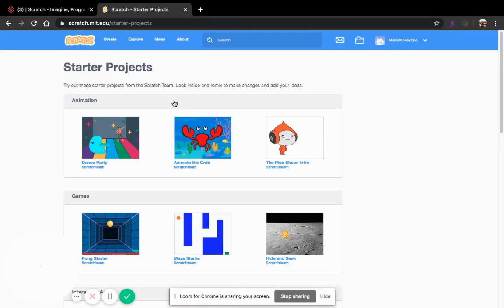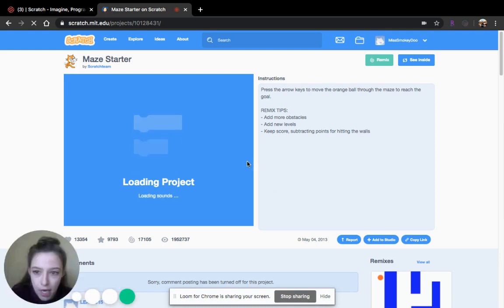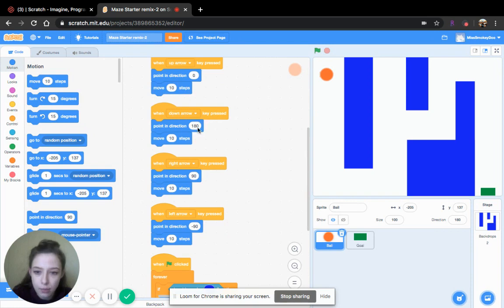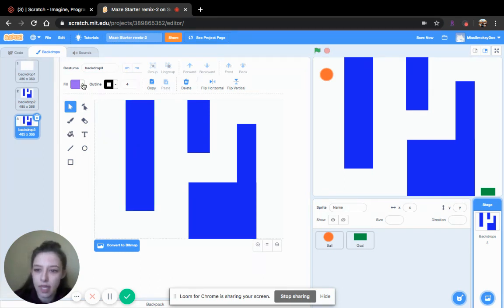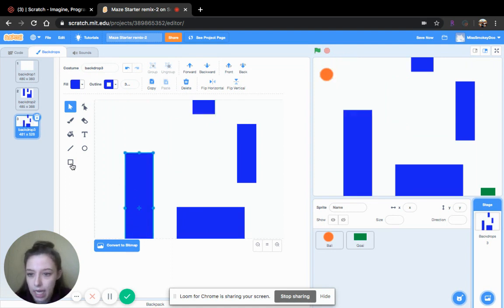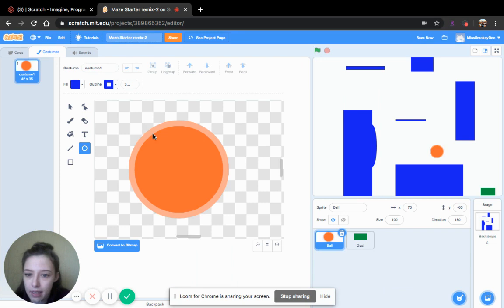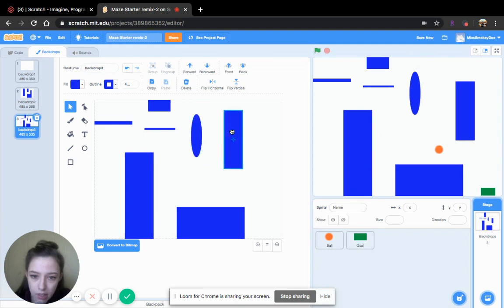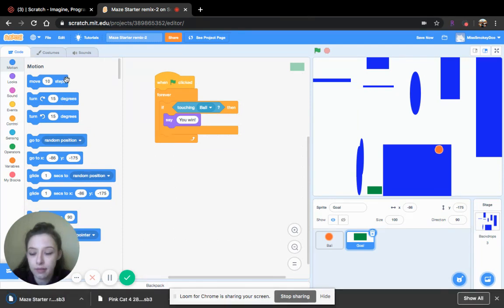Scratch #6 Remix and Edit a Starter Project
This is a tutorial on finding the starter projects made by Scratch and how you can edit a project using the Remix feature